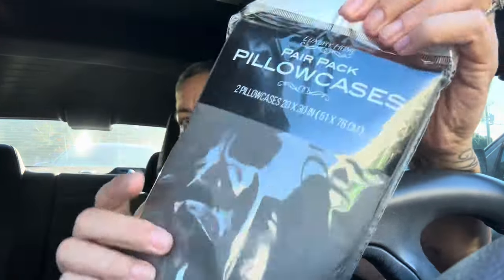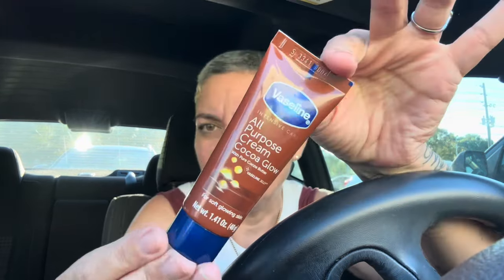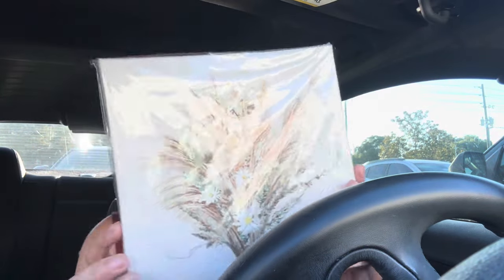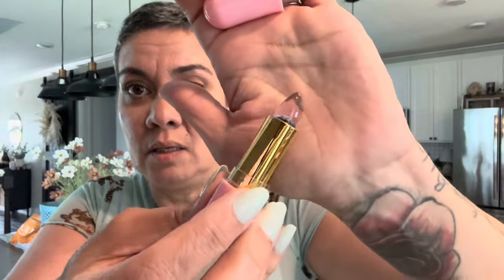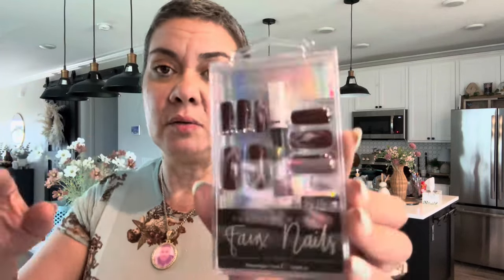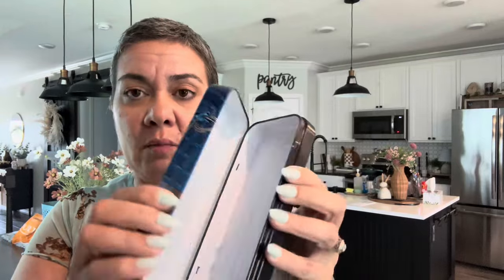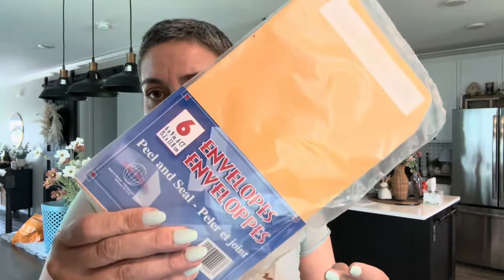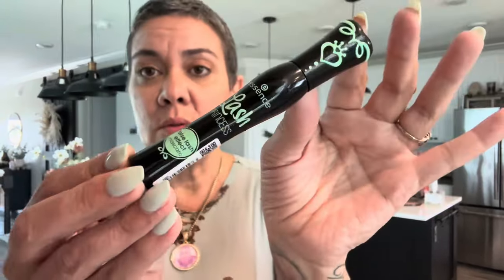*** NEW Dollar Tree Haul *** The Forgotten Haul! 4/15/24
New New New New Dollar Tree Haul for y'all! I appreciate you all, thank you!

This channel and all of you, is what keeps me going. Thanks again, I love you all.

Come save money on Fetch with me! Sign up w/ code TVQNPE & get 2,000 pts See you there!

I know many of you have been asking for an address to send cards. Please email below...